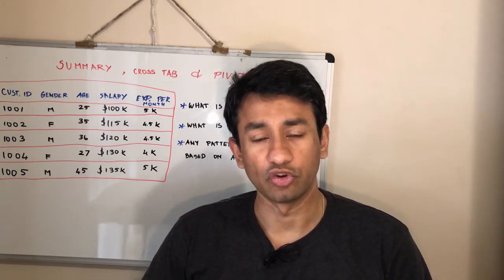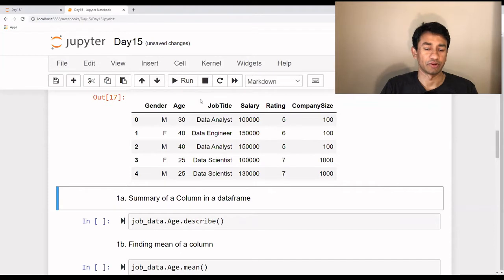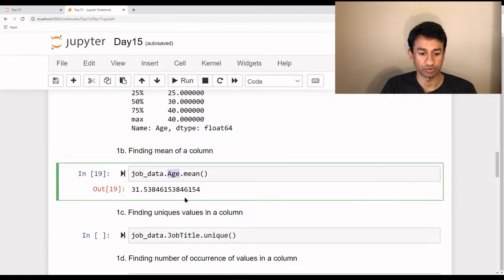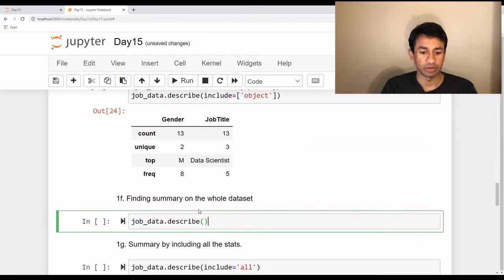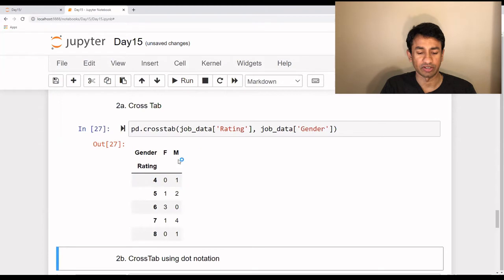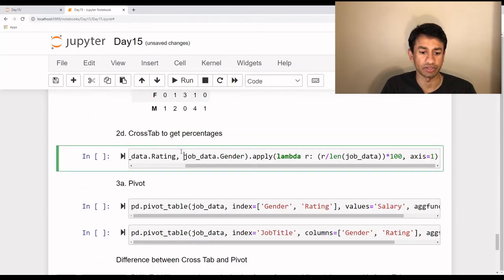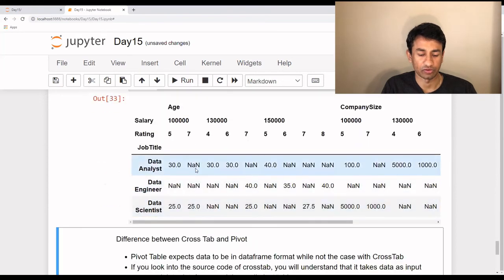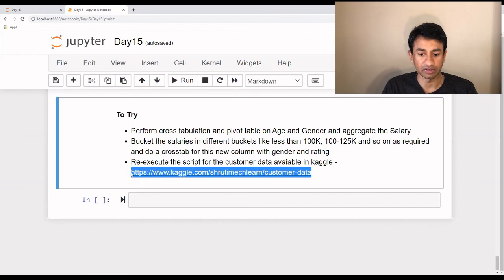Day 15 - Pandas - Summary, Crosstab and Pivot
This is Day 15 of the series and the topic for today is
- Summary
- Crosstab
- Pivot
functionalities in Pandas. These are very helpful for data analysis. Crosstab and Pivot would appear very similar but the difference is Pivot can only be used on data frames whereas it's not the case with crosstab but the catch is when you use crosstab it converts the raw data into data frame and then call pivot functionality.